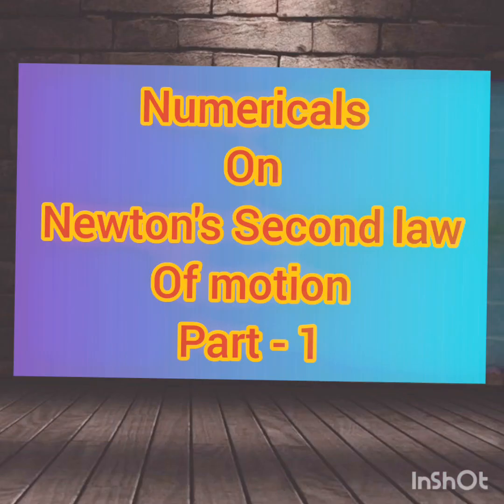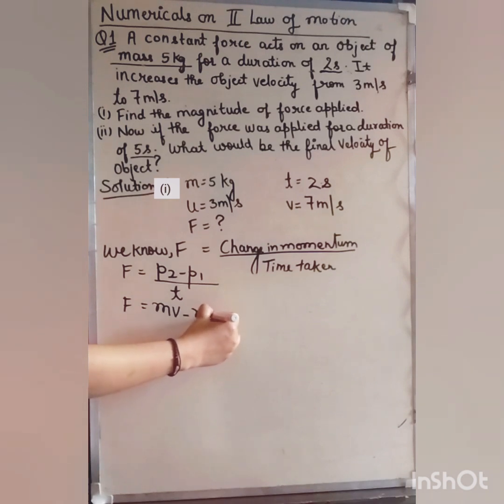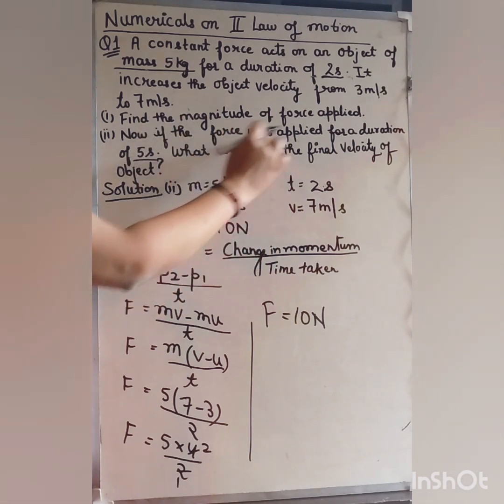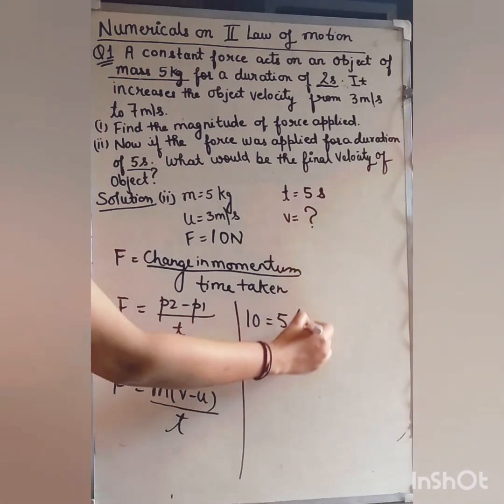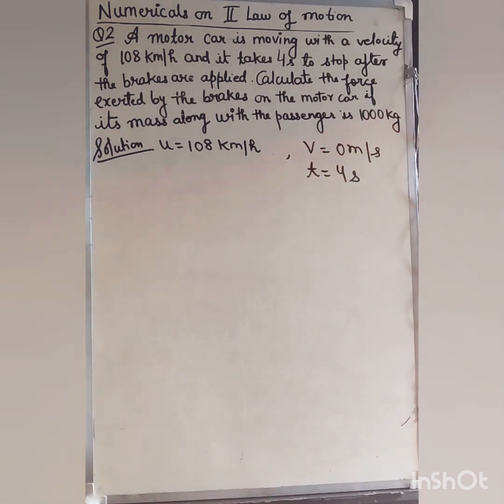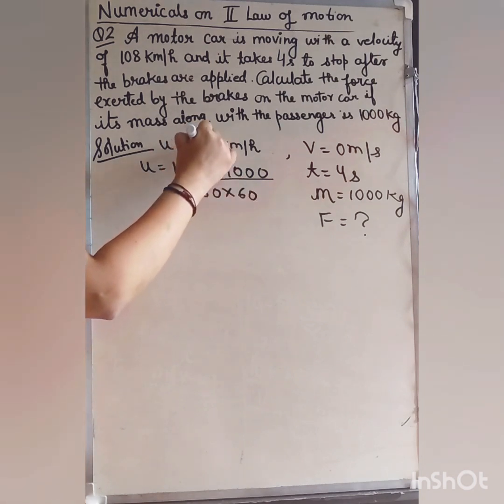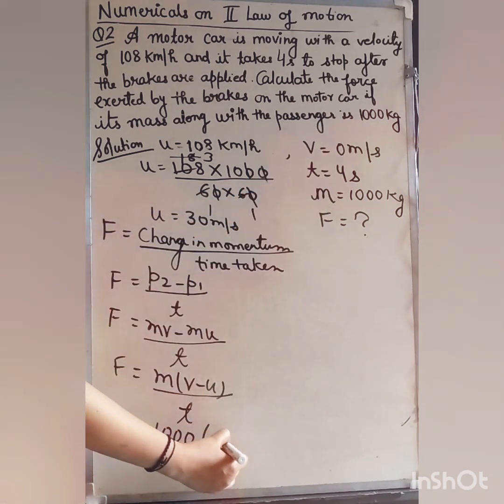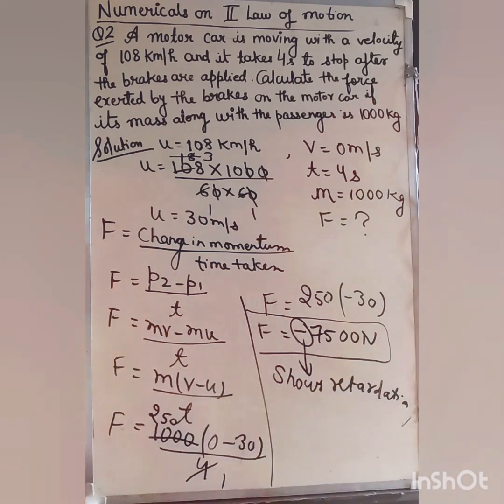Numericals(1) on Newton's Second law of motion(part-8)IX Physics-Force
Numericals on newton's Second law of motion(1)
HOMEWORK :-1) Solve question solved in the video in ur fair notebook.
 2)Solve examples 9.2 and 9.4